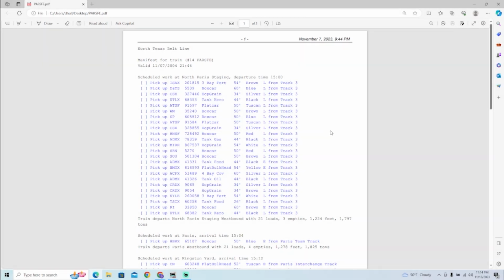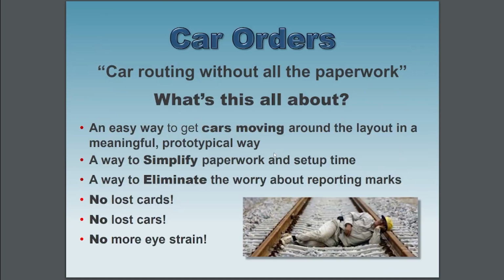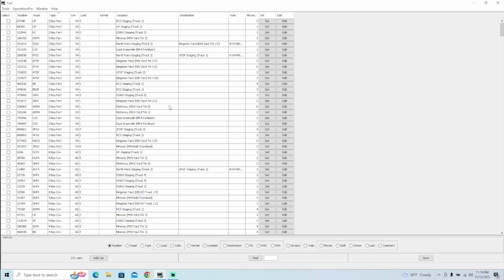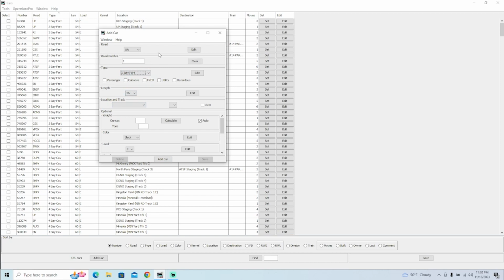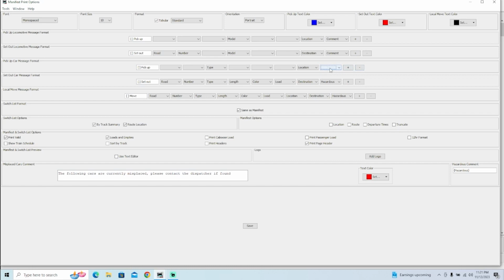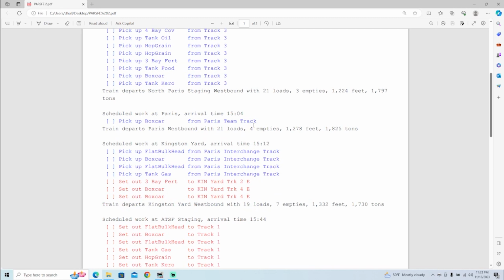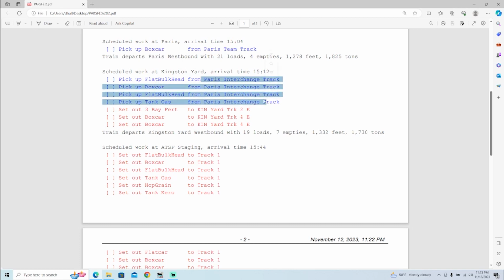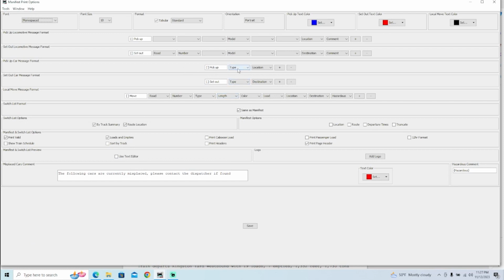Trainz 2019 JMRI 21, Creating Informal Operations like Car Orders within JMRI!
Hi everyone! Join today as we discuss an idea for creating more informal operations with more flexibility, and less structure, but still within JMRI. We discuss some car info that can be ignored, and set up our manifests to do just that, while benefitting from JMRI's routing logic.

Please don't hesitate to check out the Northern Utah NMRA's webpage and learn more about the car orders system.

Also, feel free to join the DH Trainz Discord!